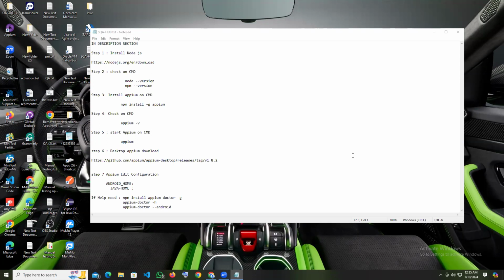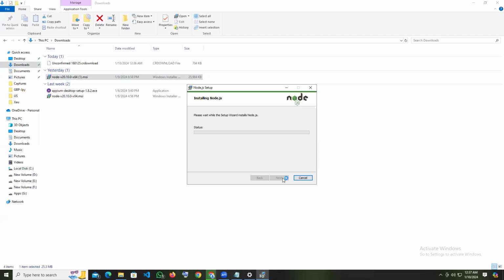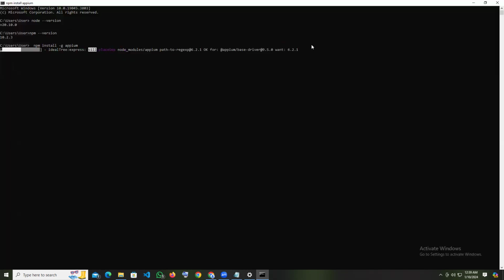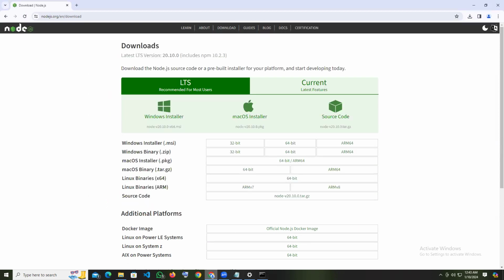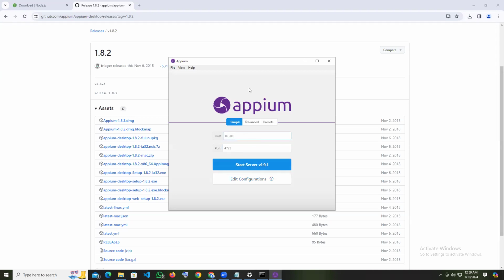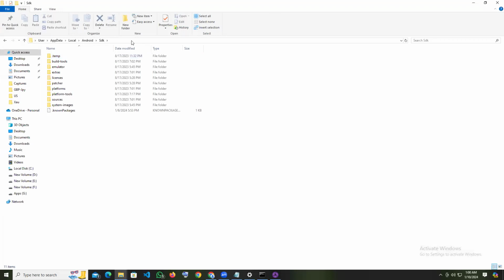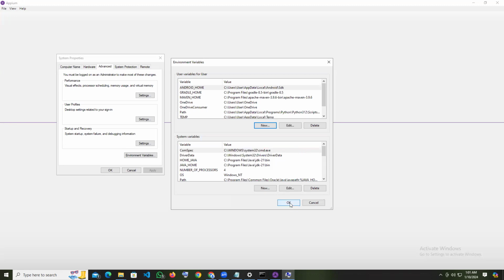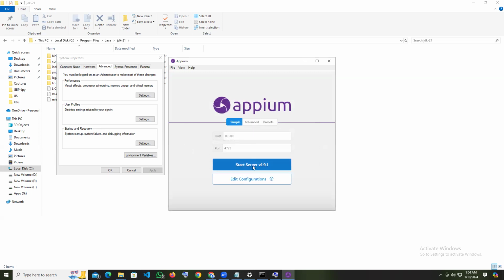Downloading and Setting Up Appium for Mobile App Automation with JDK and SDK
Welcome to our step-by-step guide on  Installing Appium Comprehensive Step-by-Step! In this video, we'll walk you through each stage of the installation process to ensure a smooth setup.
IN DESCRIPTION SECTION

Step 2 : check on CMD

                node --version
                npm --version

Step 3: Install appium on CMD

              npm install -g appium

Step 4: Check on CMD

              appium -v

Step 5 : start Appium on CMD

              appium

step 6 : Desktop appium download

step 7:Appium Edit Configuration

         %appdata%
       ANDROID_HOME:
         JAVA-HOME :

If Help need : npm install appium-doctor -g
               appium-doctor -h
               appium-doctor --android

Follow along with our detailed instructions to make sure you successfully install Appium on your system.